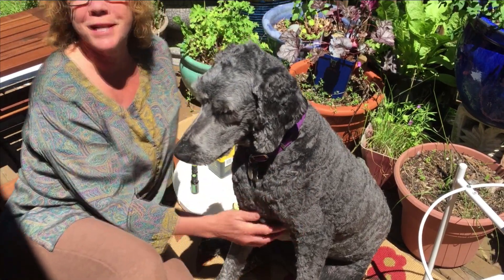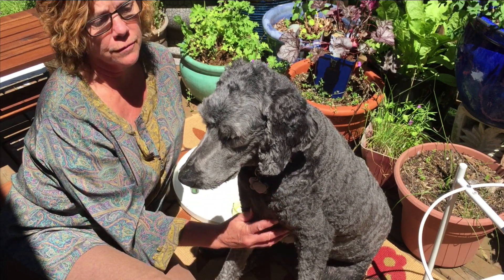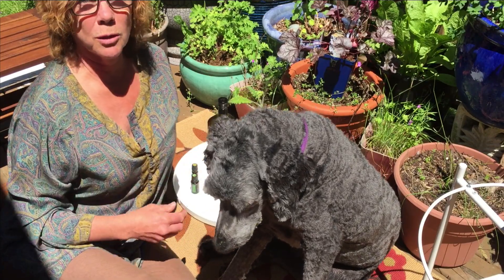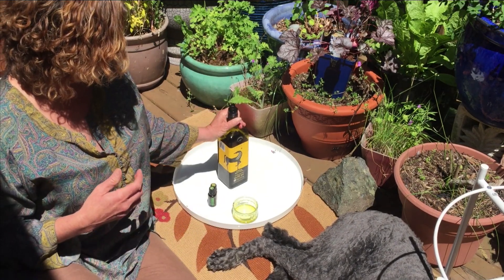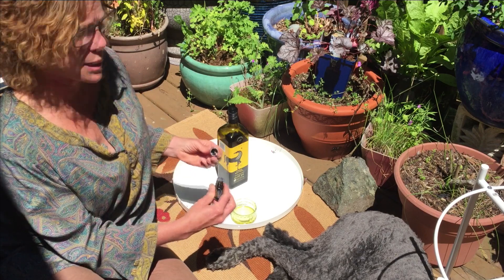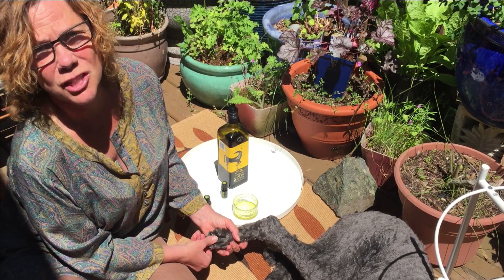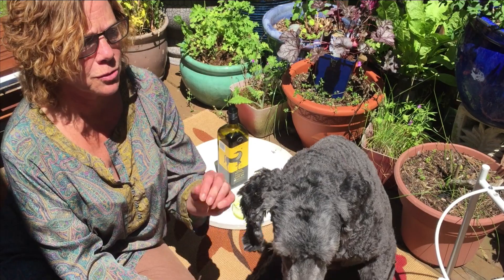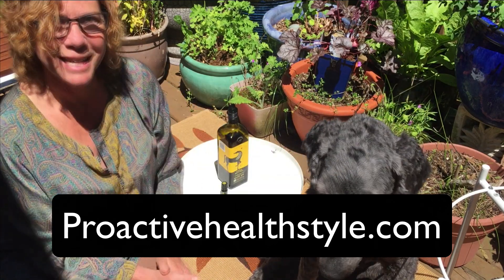Essential Oils for Dogs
Dogs respond well to essential oils. Just know which ones to use and how to apply them. Abby is suffering with Clostridium a severe intestinal tract infection. She’s needing more help than the antibiotics provided.